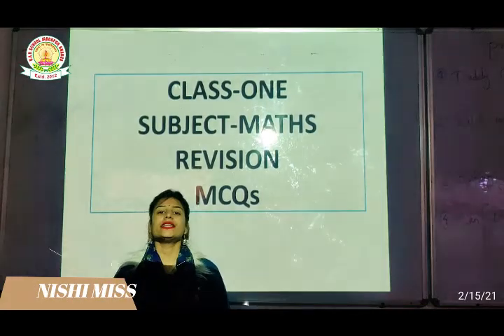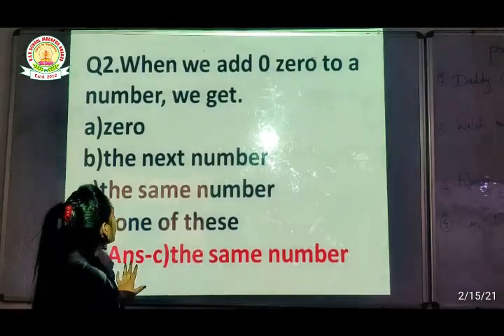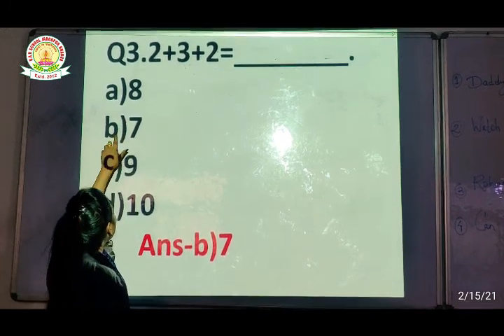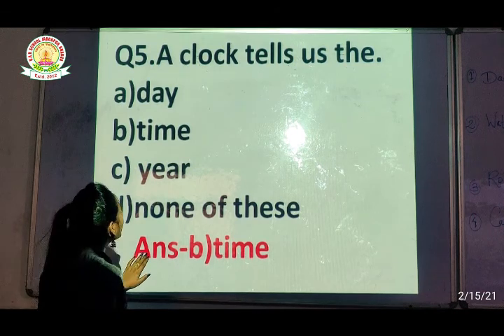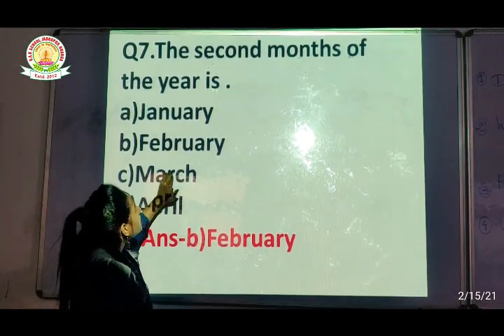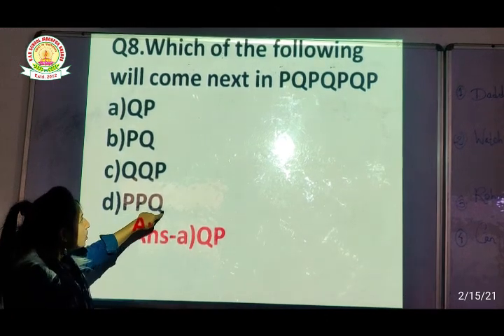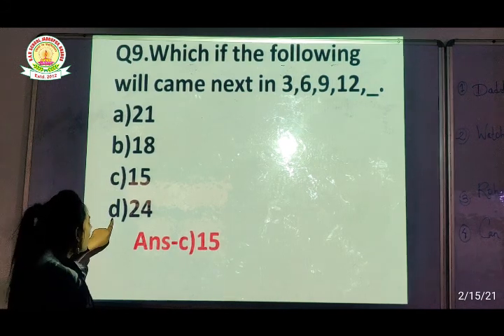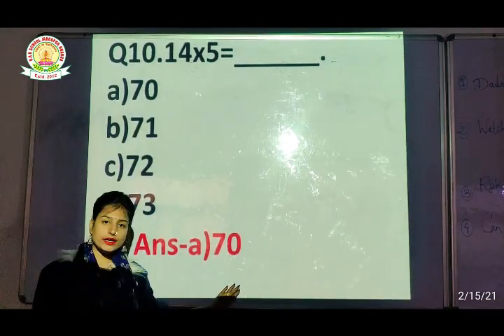DAV SCHOOL TUTORIALS CLASS 1 MATHS REVISION MCQ BY NISHI MISS